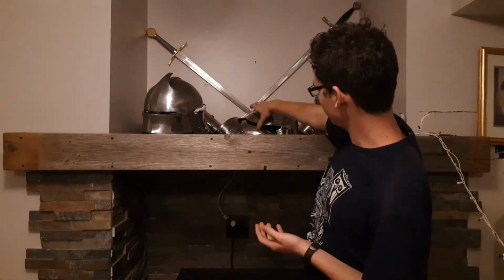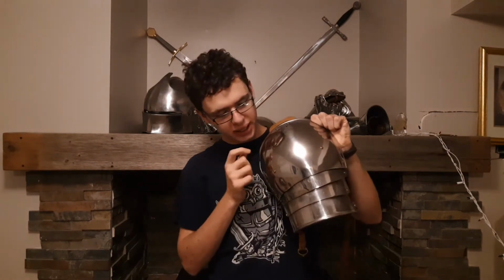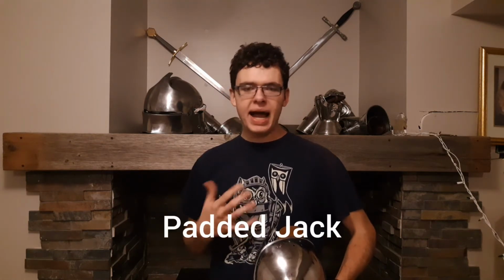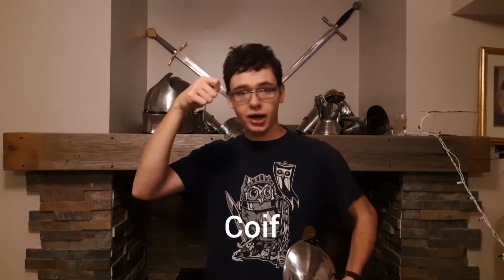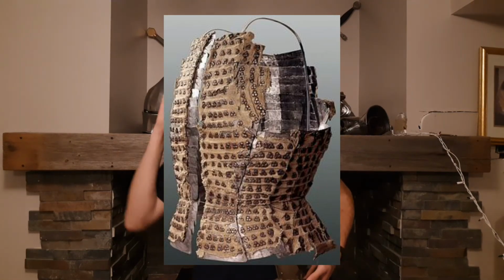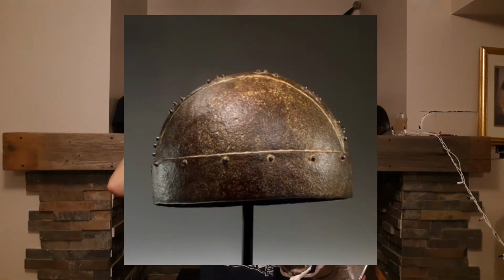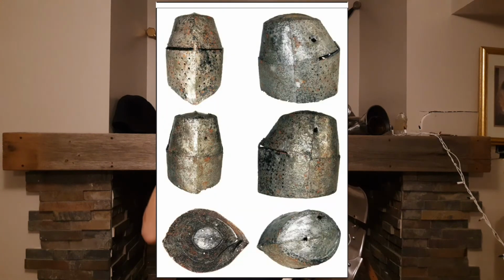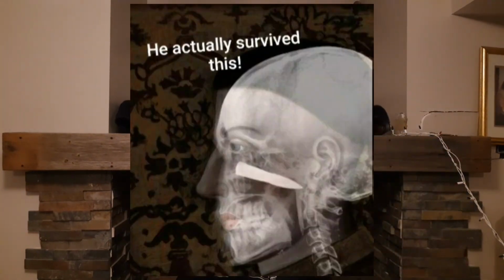Medieval Armor Terminology for Beginners, Artists, and Authors!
Here is some basic terminology for what types of armor were used in medieval Europe!